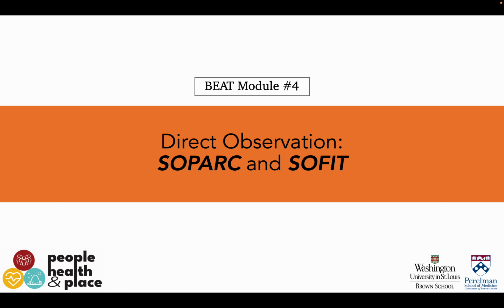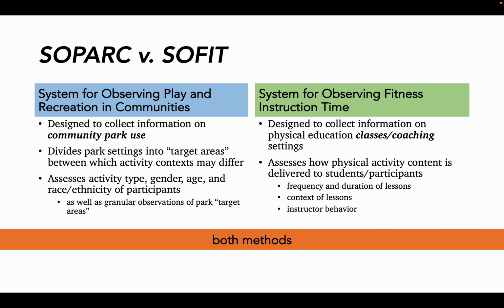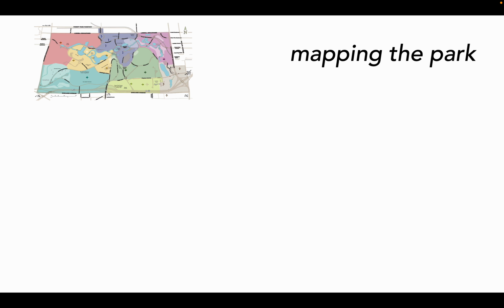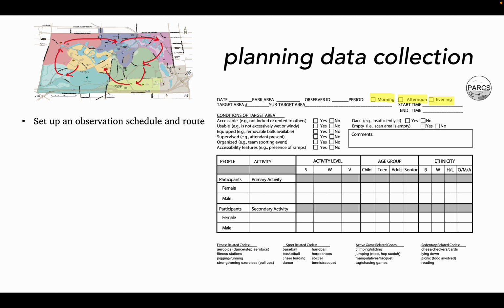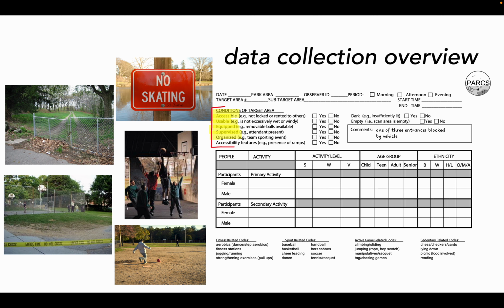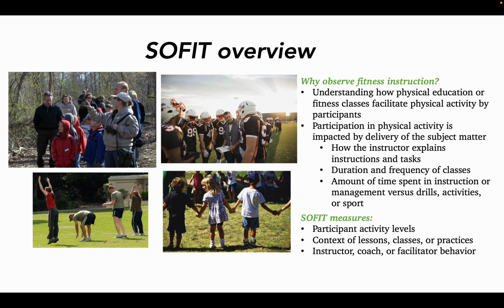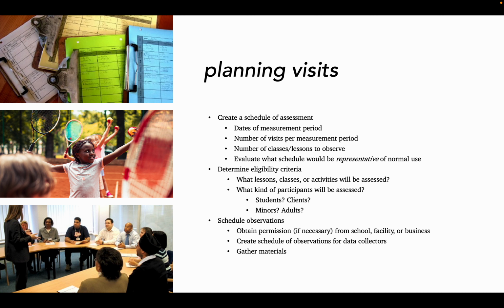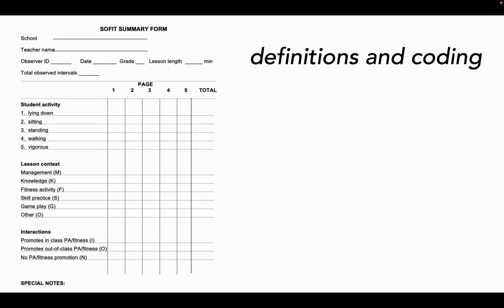BEAT Module 4: Direct Observation of Physical Activity in Context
In this module of Built Environment Assessment Training, you'll learn about two methods for observing physical activity in environmental contexts: SOPARC and SOFIT.